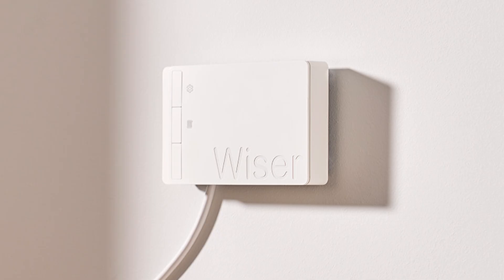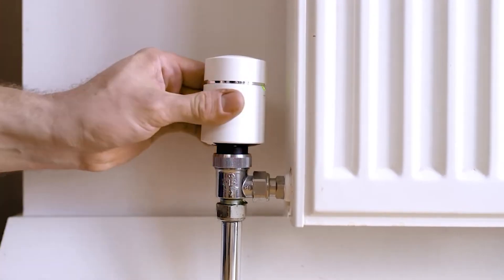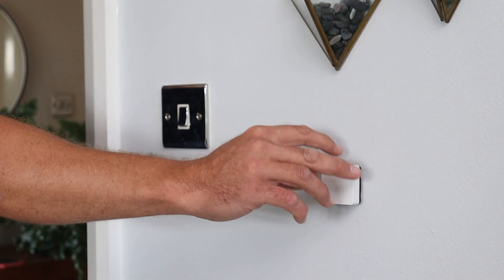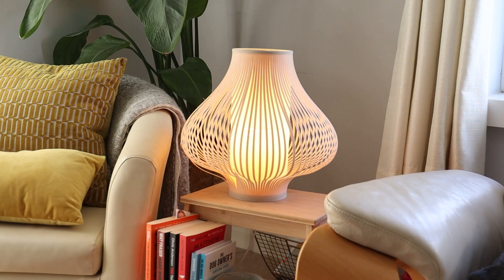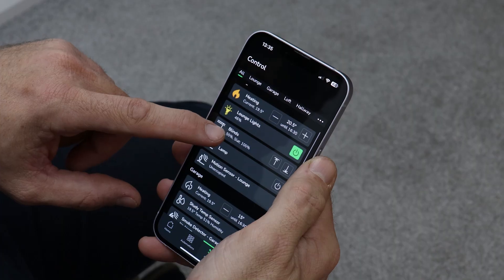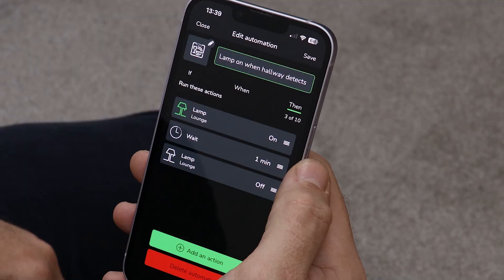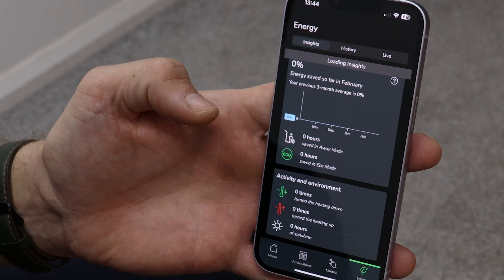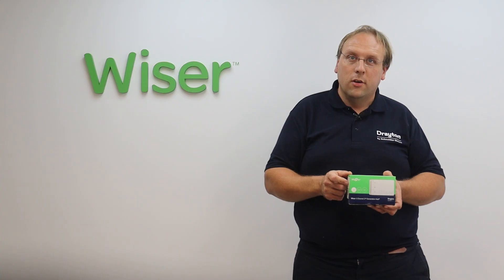Wiser 2nd Generation range overview | Smart Home & Heating Control | Save Energy with Wiser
In this video, we introduce the Wiser 2nd Generation range – your all-in-one solution for creating the ultimate smart home and energy-efficient heating system.

🔍 What This Video Covers:

✨ A full introduction to the Wiser 2nd Generation Hubs, including support for combi boilers, zoned systems, stored hot water, and heat pumps
✨ How the Wiser system helps you cut energy usage by up to 30% through smart heating control
✨ Setting up multi-room heating using Wiser Radiator Thermostats for greater comfort and efficiency
✨ Managing underfloor heating and electric heating with dedicated Wiser controllers
✨ A look at the battery-powered smart home devices like motion sensors, smoke alarms, humidity sensors, and water leak detectors
✨ Overview of mains-powered modules for controlling lighting, blinds, and immersion heaters
✨ How to use the Wiser Home App for scheduling, automation, and voice assistant integration with Alexa and Google Assistant
✨ Monitoring your energy usage with Insights and Insights+, including heat reports and smart meter compatibility

💡 Whether you're upgrading your heating system or building a smarter, safer home, Wiser has a solution for you.

📱 Download the Wiser Home App today and take control of your comfort and energy savings!